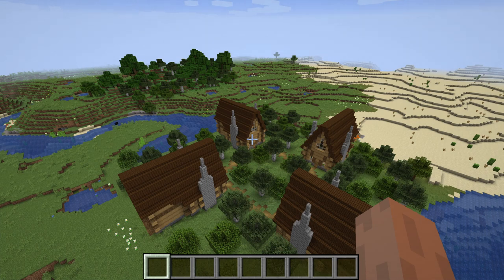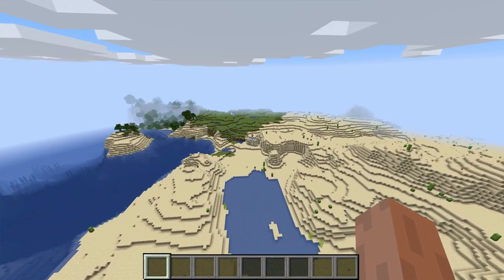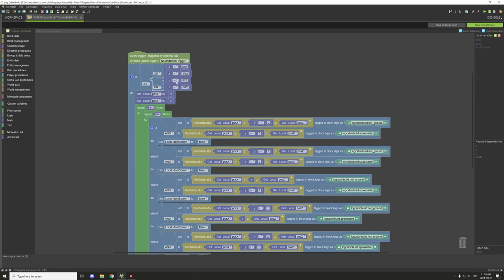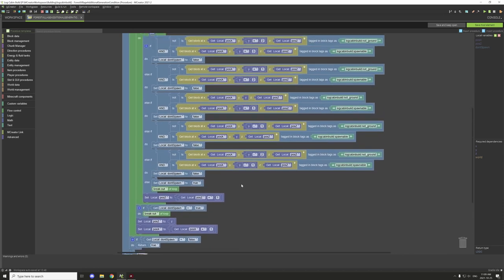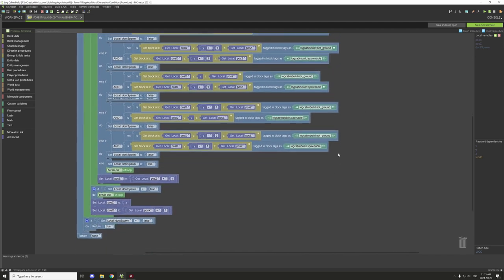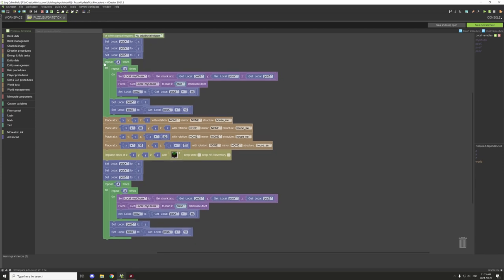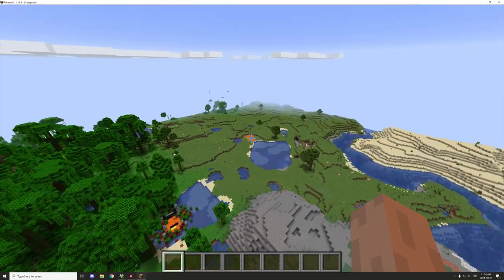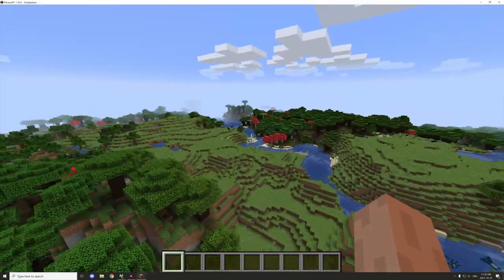MCreator: Log Cabin Build | Part 5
Welcome back to the last part of the log cabin build we will be working on covering the script I tested and designed over the weekend to get this project to work, I will try to cover as much as I can in today's video it may be a long one as I want to explain in detail what the script does and what the parts are for this will be my main focus in the video today.

As always can download the mcreator procedures, and workspace under the downloads section below.

► DOWNLOADS
PROJECT FILES: